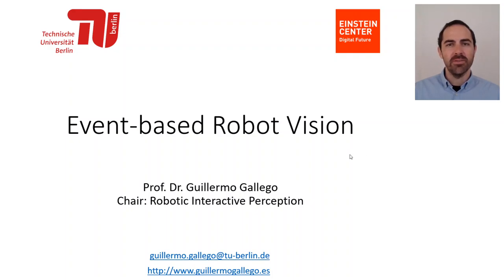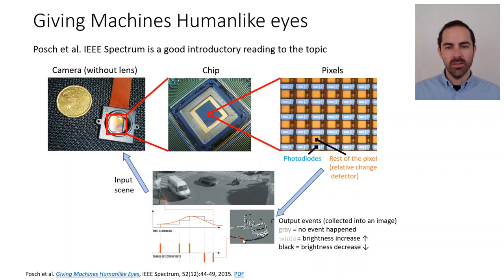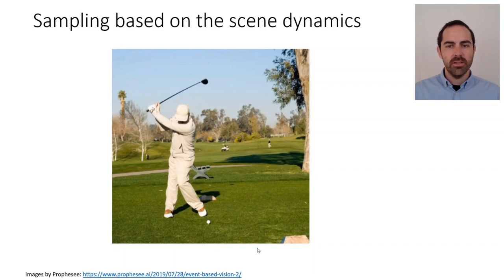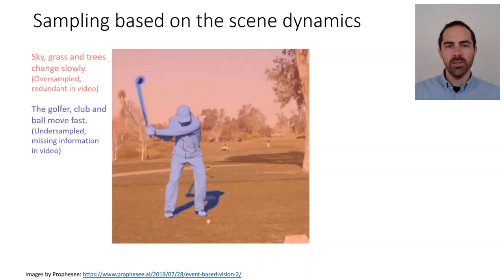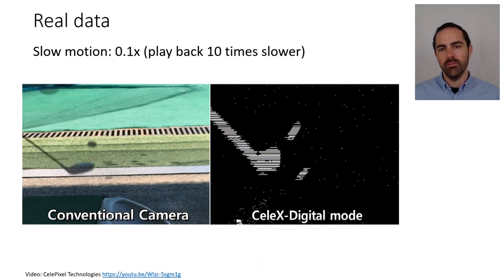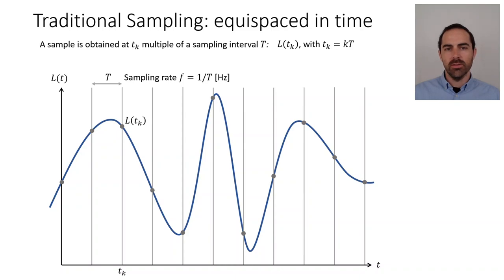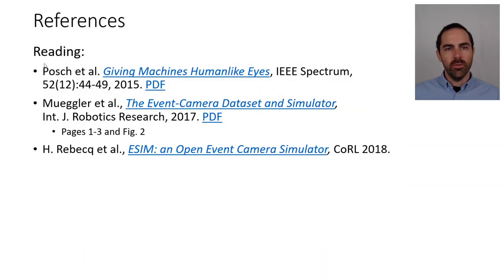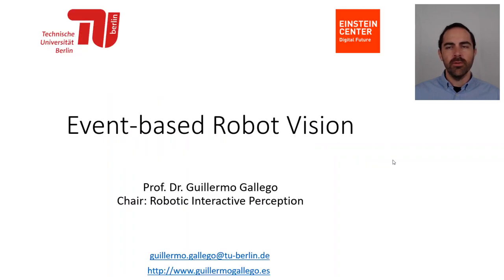Event cameras: Sampling in time vs in range